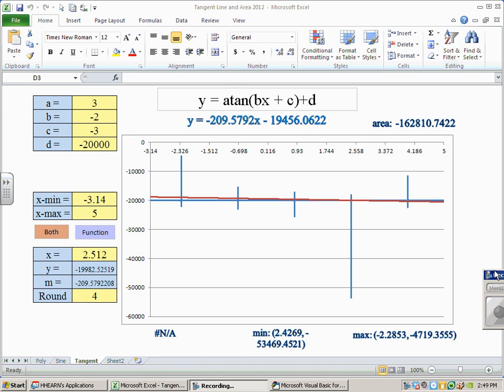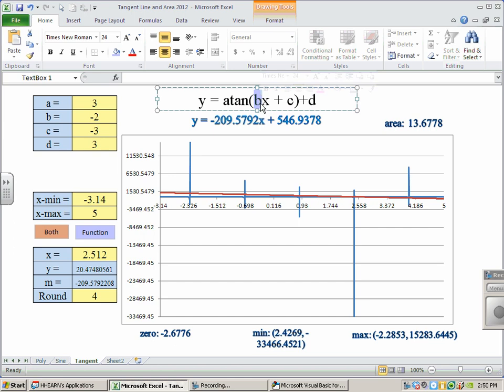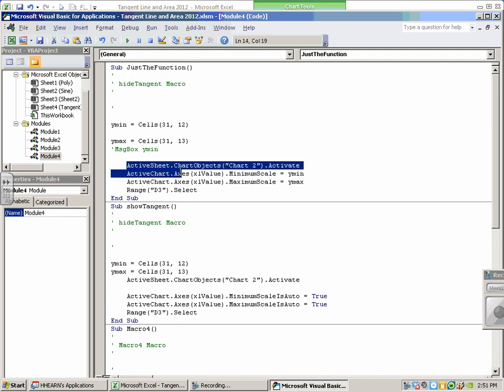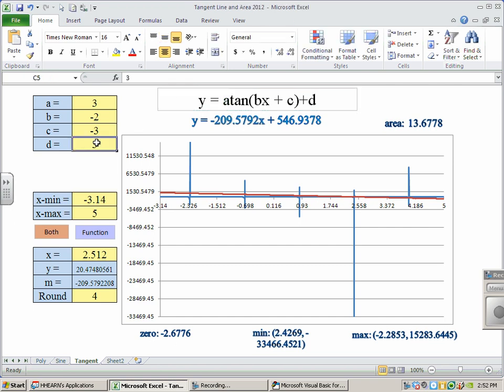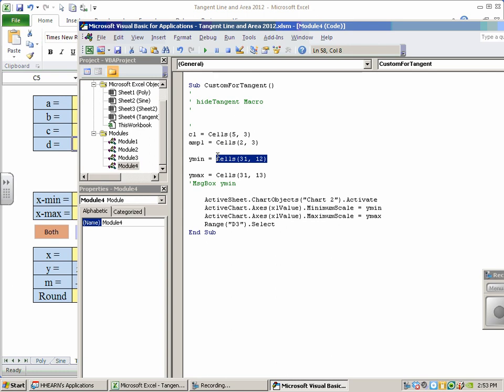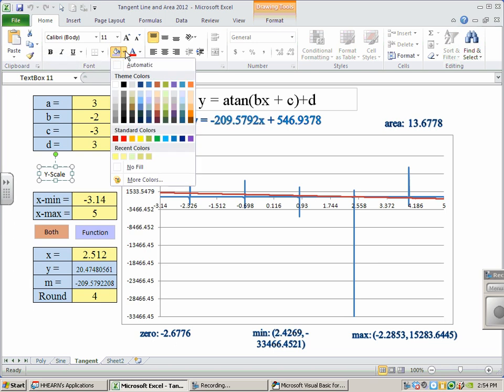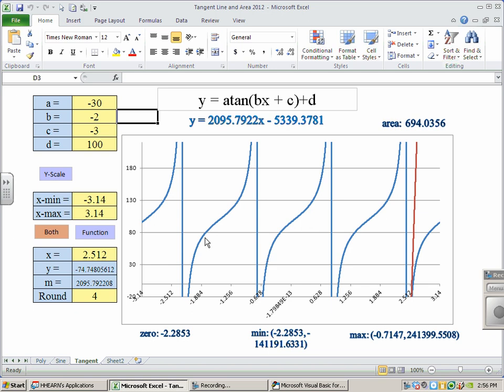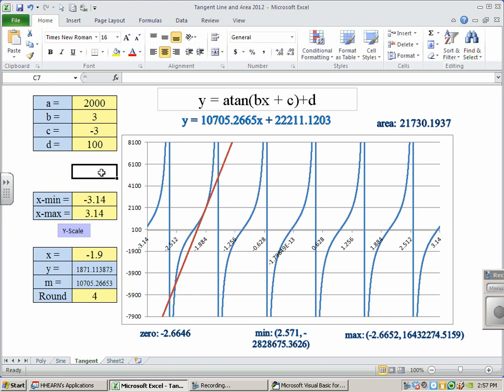Create an Excel Graph with Tangent Lines to a Polynomial pt 5